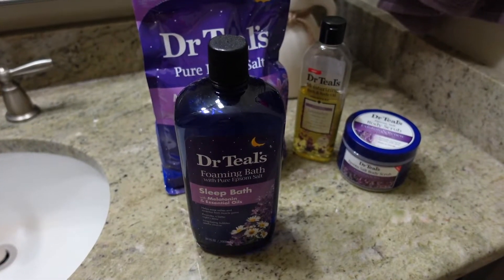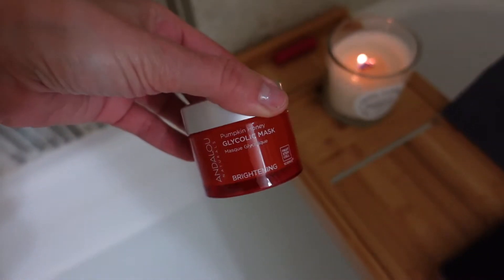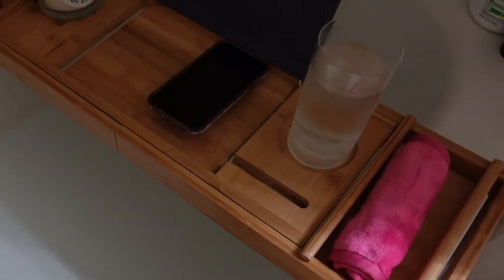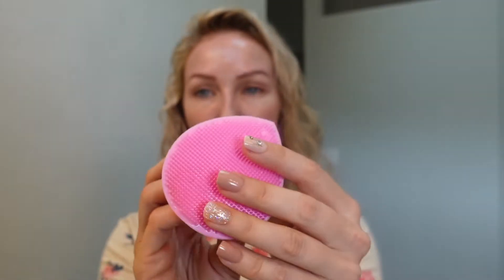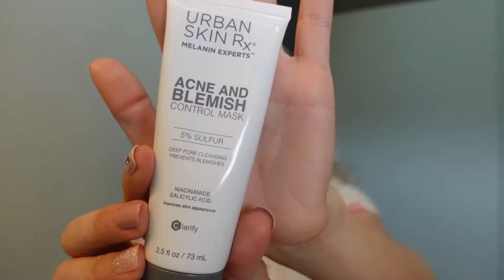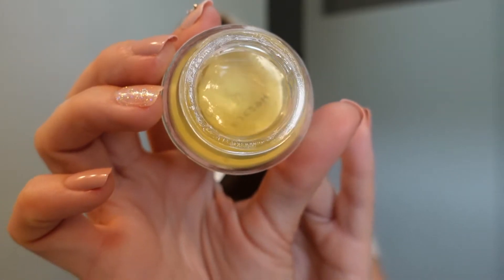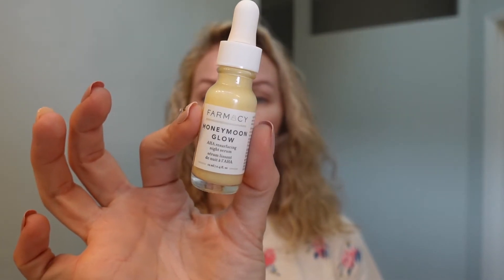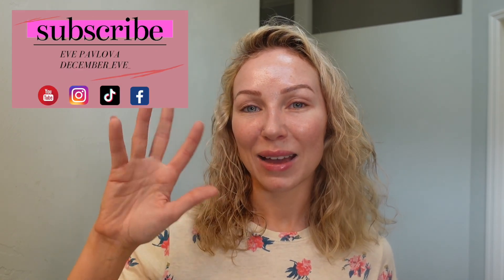HOME SPA DAY +SUNDAY Treatment Skincare Routine / VlogStyle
In today's New Video I am sharing with you my Home Spa Day that I usually do on Wednesdays to break up my week, and in Part 2 of this Vlog style video - I share SUNDAY TREATMENT SKINCARE ROUTINE.

I would like to hear your thoughts and comments. Leave them them in the comment section below. I hope you enjoy the video!

Foot Cream

Hair towel wrap
Facial gentle cleanser @katesomerville
Cleansing duo @Cala